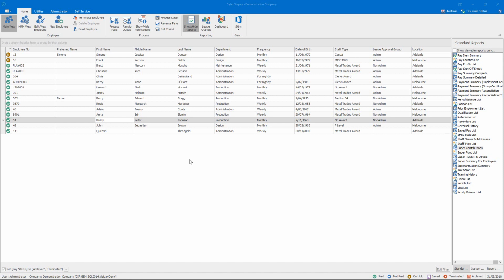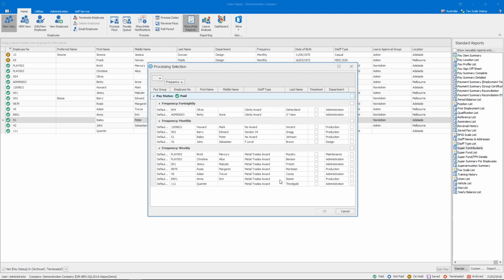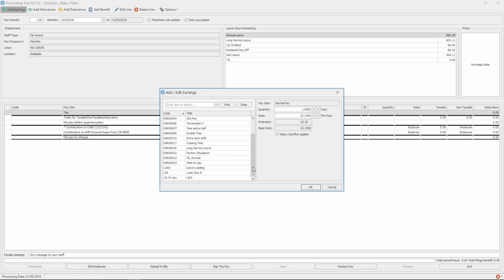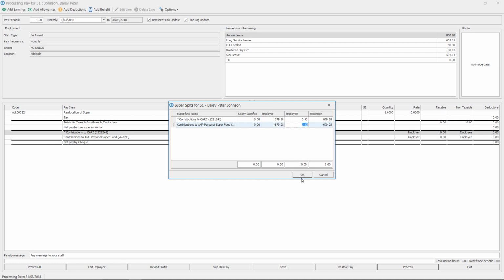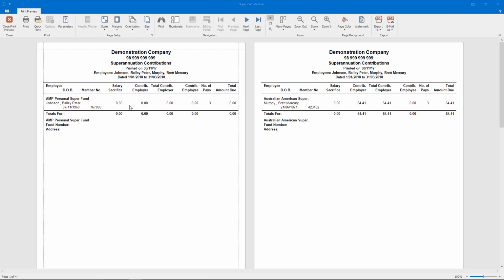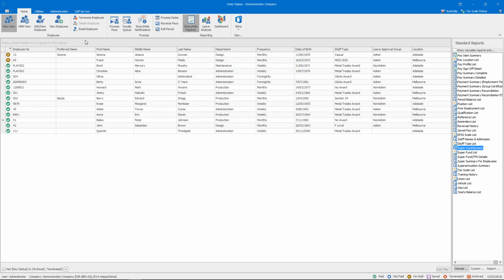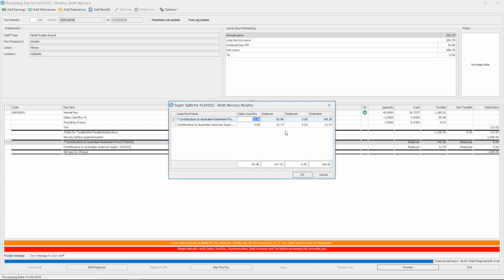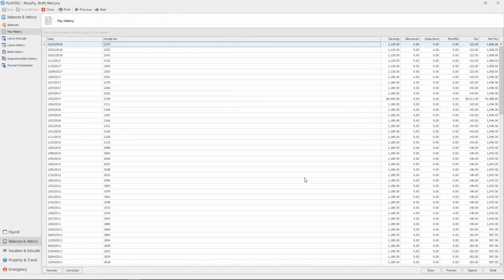Reallocation of Superannuation | Sybiz Visipay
Reallocation of superannuation can appear to be a tricky process. In this video, we’ll show you multiple ways you can achieve this in Sybiz Visipay if an employee changes super funds part way through a period.

If you haven't rolled the period in question then a separate pay transaction can be processed.

The other option is to use the Correction facility to reallocate the super for each individual payslip within the super reporting period.